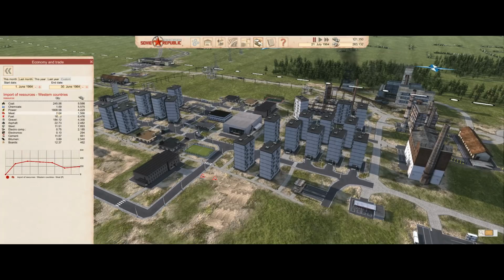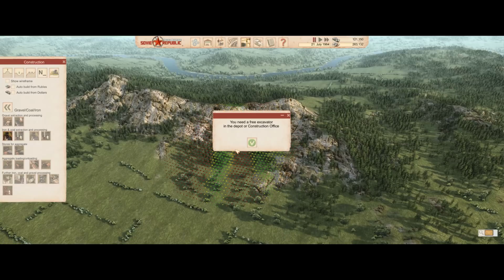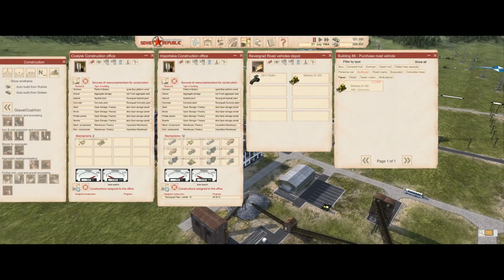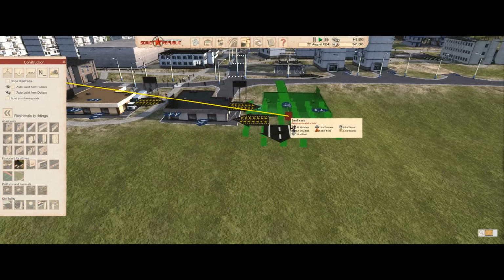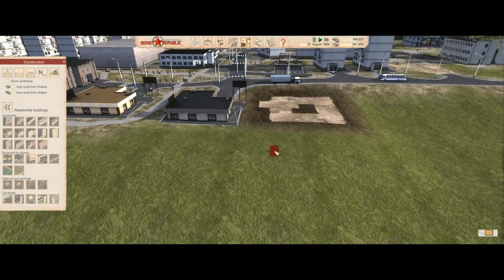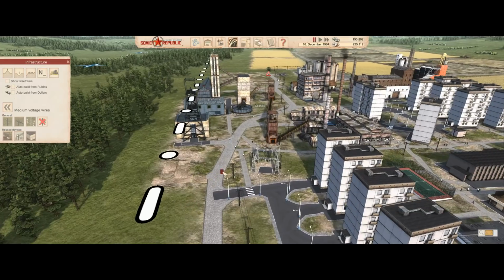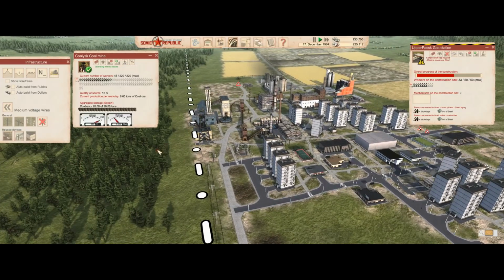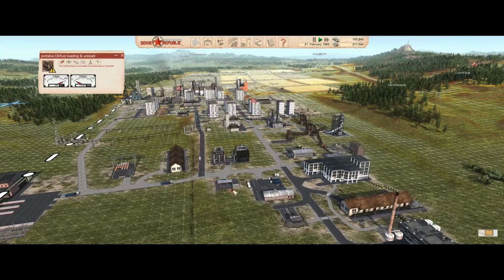Workers & Resources: Soviet Republic - Expansion Plans E9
Welcome to a let's play series of this micro manager's dream city builder. I am playing on hard start, but with the fires and happiness at medium. I am starting NATO country and will try to build my way to millions of Rubles. It is a grind, but loads of fun.
It is still in early access so I expect improvements, but it is very playable so far. Please leave questions and comments.